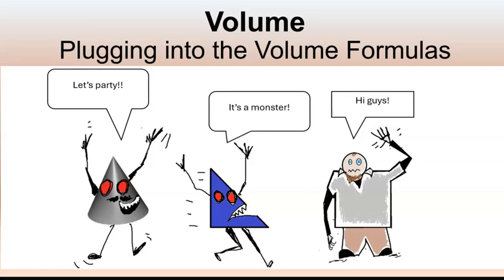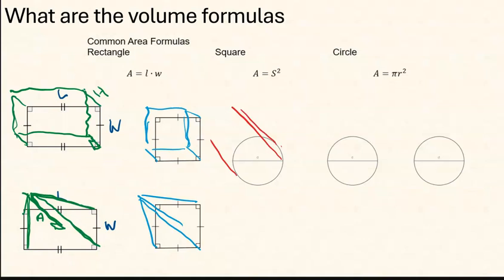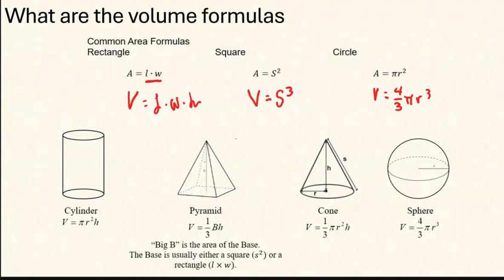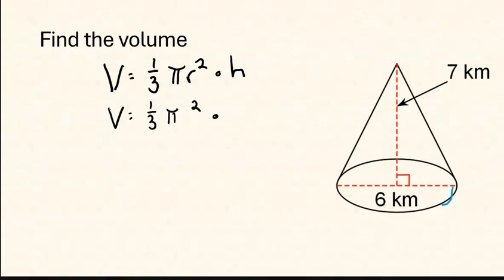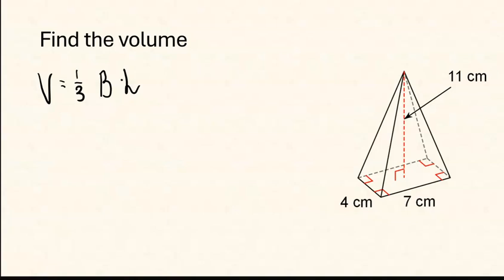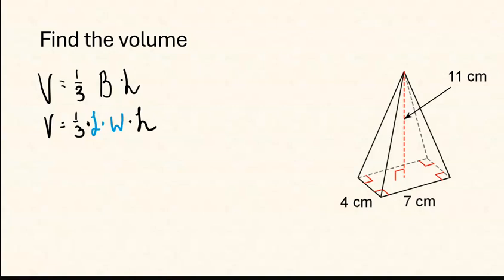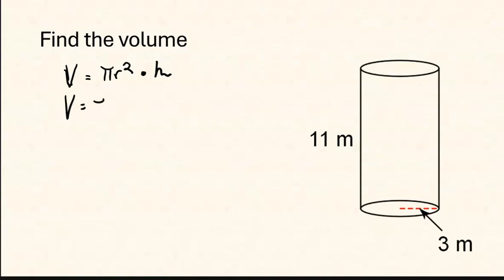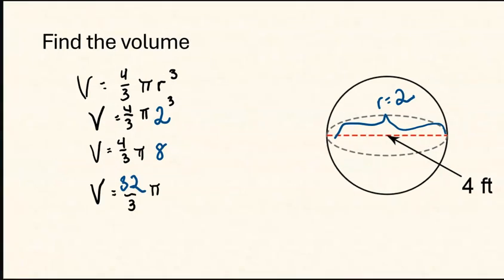Volume Part 1: Plugging Into the Volume Formulas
Some guy who wishes we lived in a 2D world instead of a 3D world will ramble through how to plug into the volume formulas.

00:00 start
00:20 What are the volume formulas
04:30 Volume of a Cone
7:29 Volume of a pyramid
9:33 Volume of a cylinder
11:04 Volume of a sphere